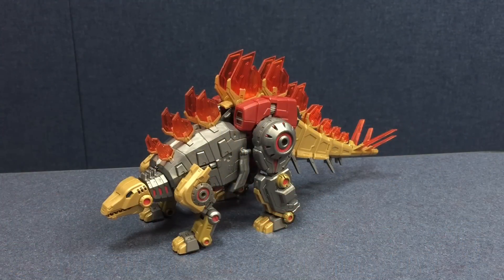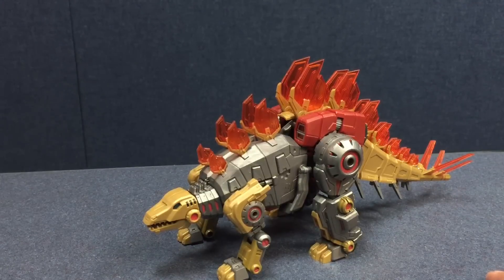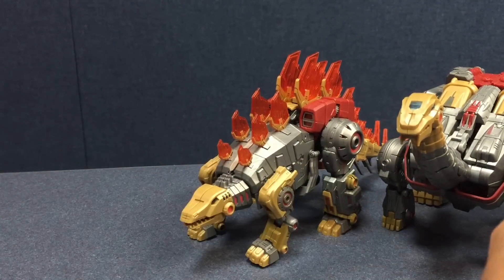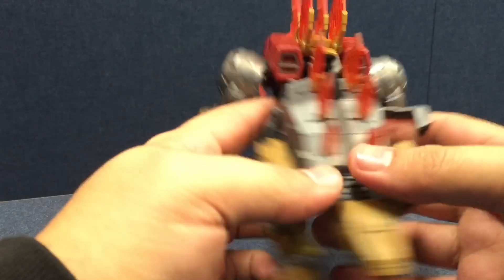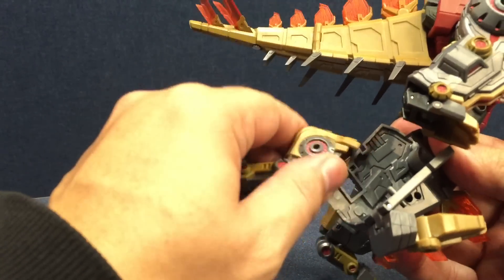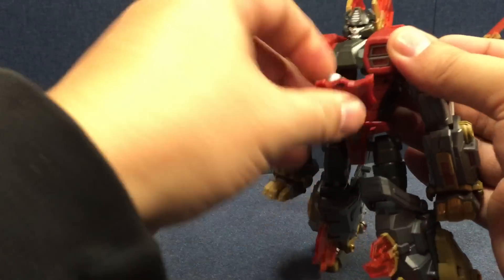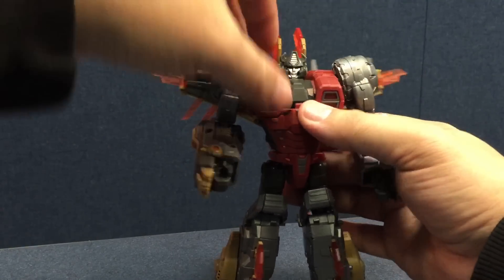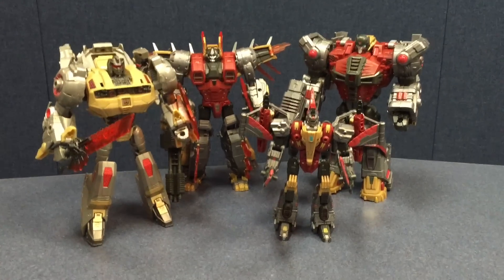Planet X - PX-04 SUMMANUS